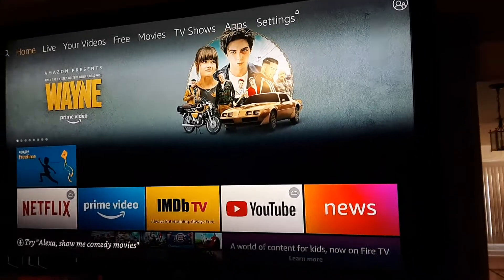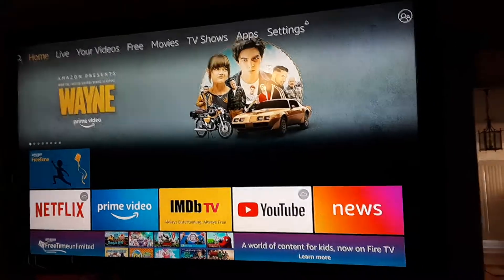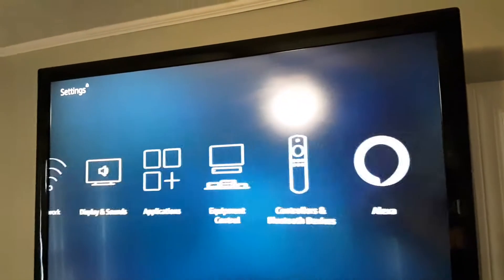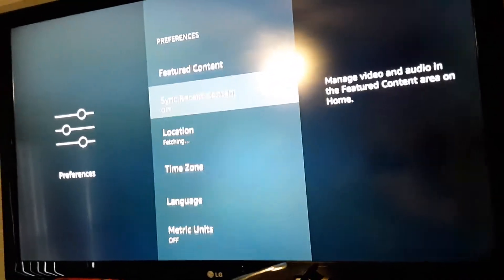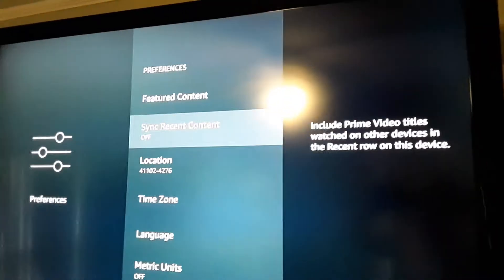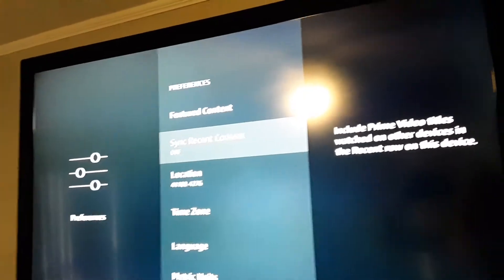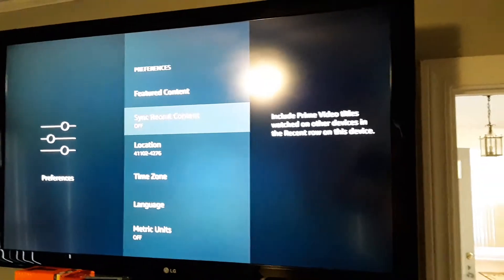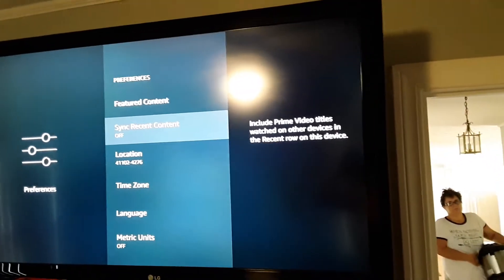How to delete Recents Firestick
how to delete unwanted recents